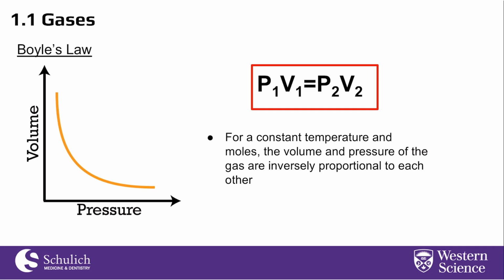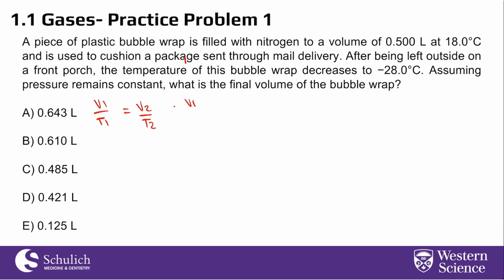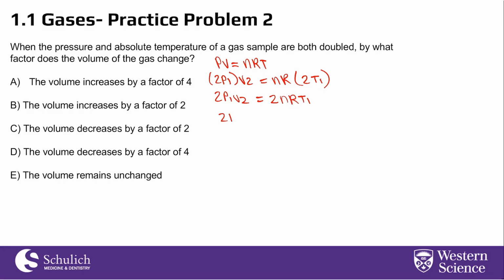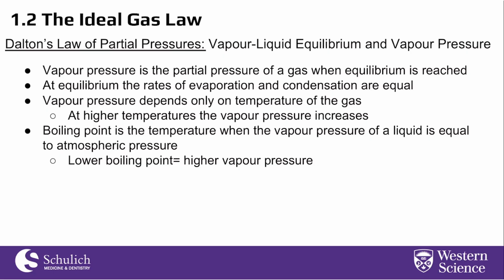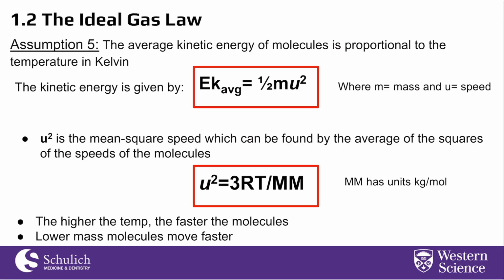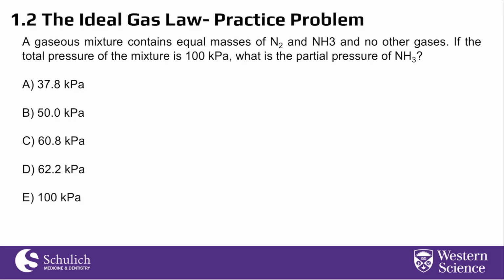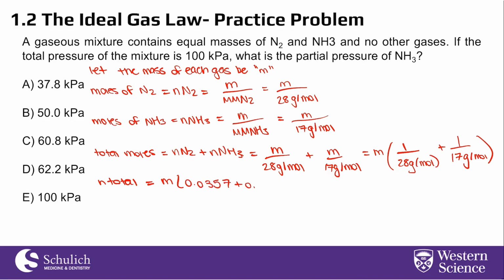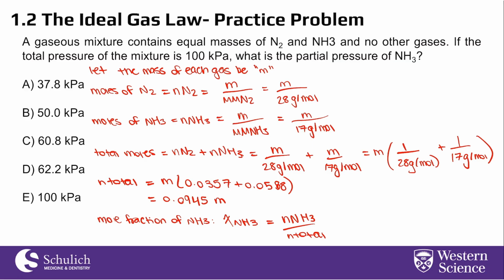1.1 Gasses and 1.2 Ideal Gas Law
1302 Units 1.1 and 1.2